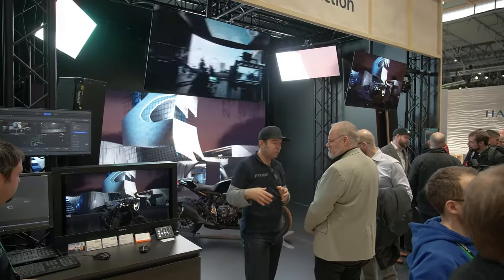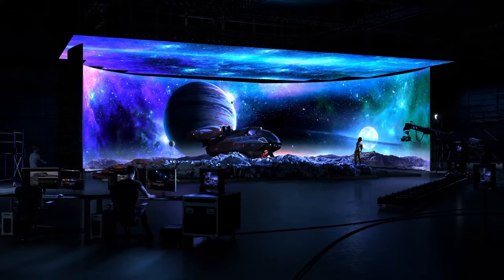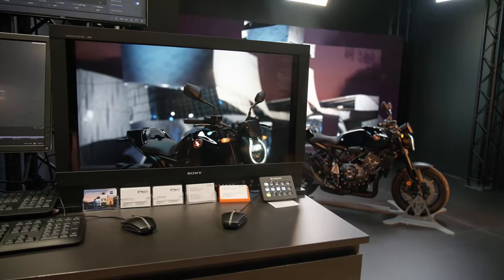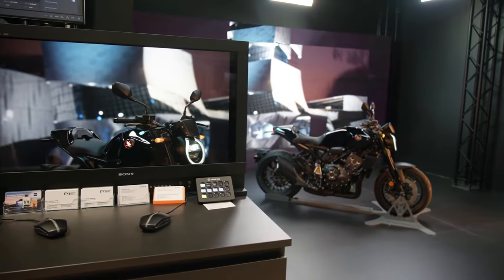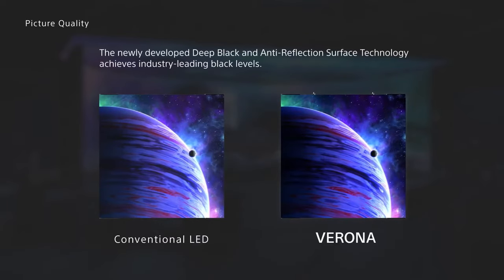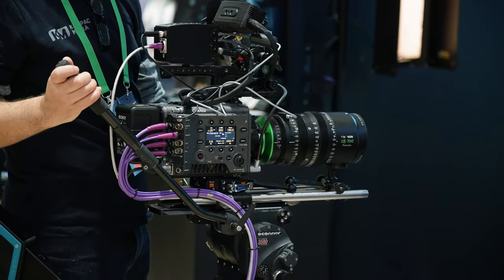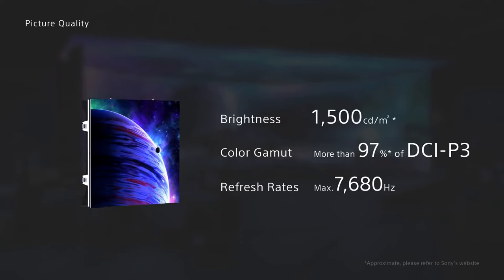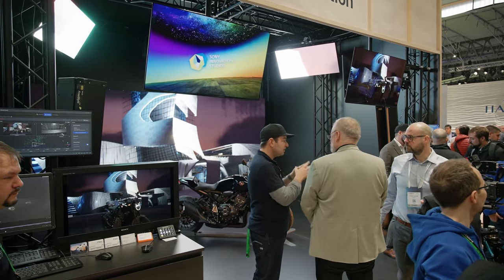Virtual Production Solutions at ISE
At ISE 2024, we showcased our Virtual Production solutions using an immersive presentation of how the technology can be applied across various industries. Sony is at the forefront of this innovation thanks to the new Crystal LED Verona. Verona features industry-leading deep black levels and an anti-reflection coating, ensuring the exceptional and lifelike image quality needed for virtual backdrops in production shoots.